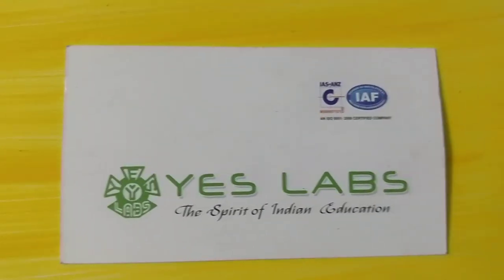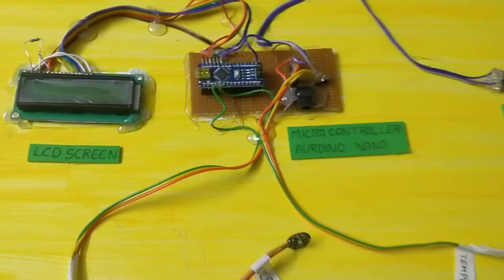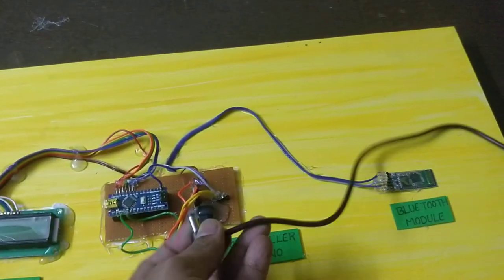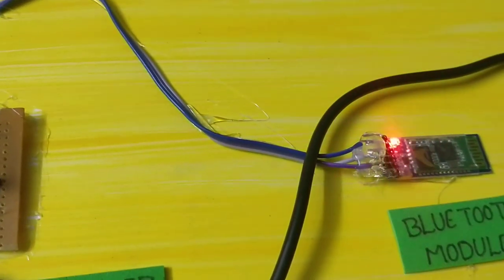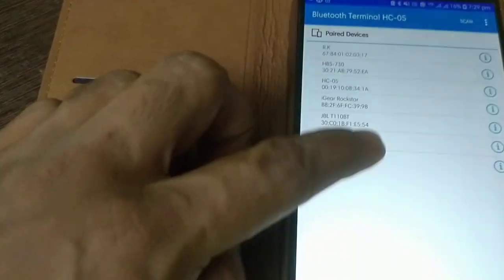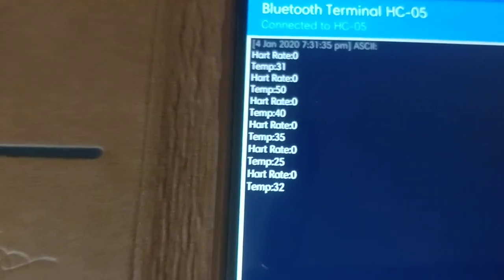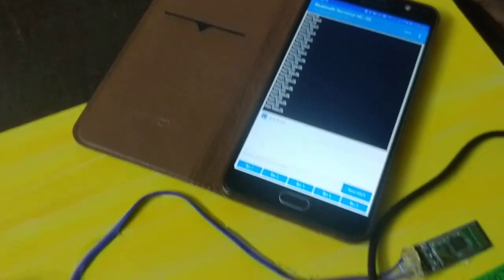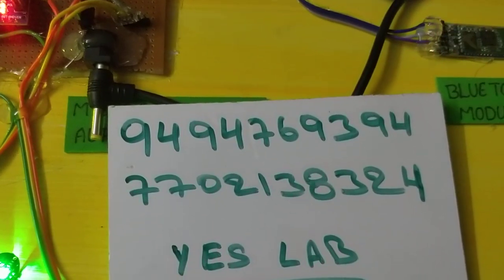SE 0066 pulse rate + body temperature monitoring system WORKING MODELS